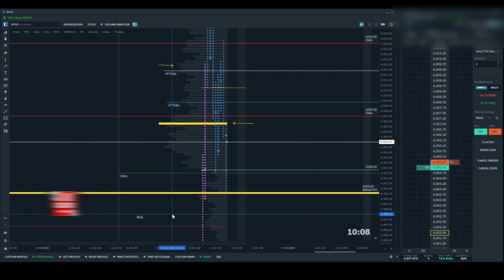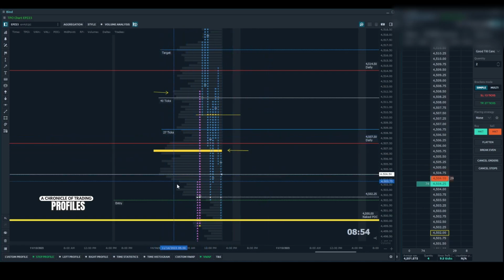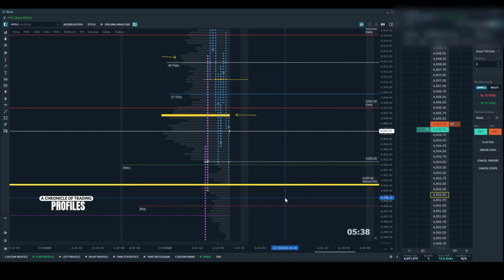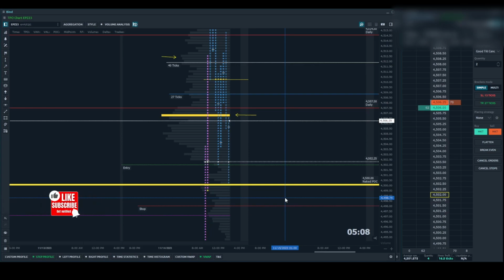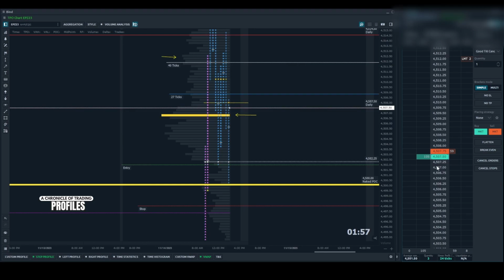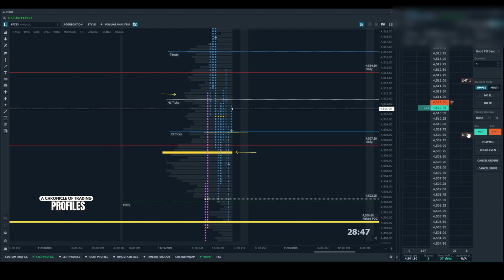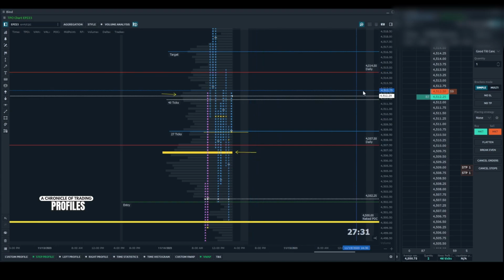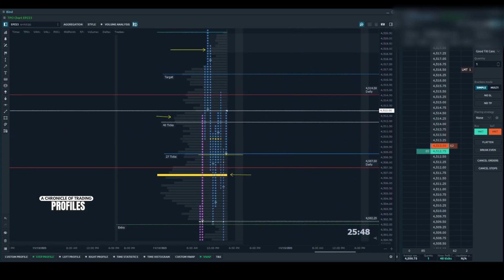11-14-2023 ES - Trading Profiles - Market Profile & Volume Profile